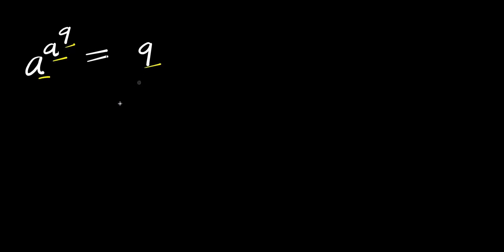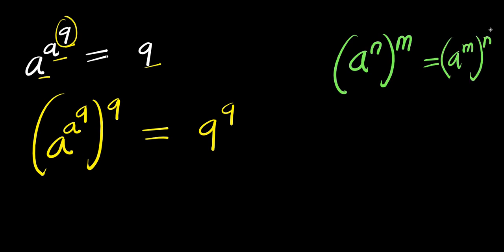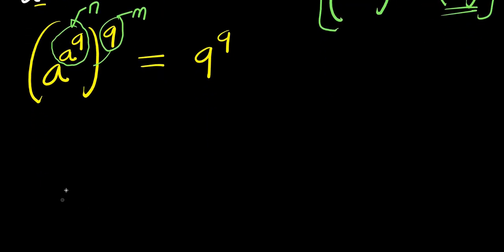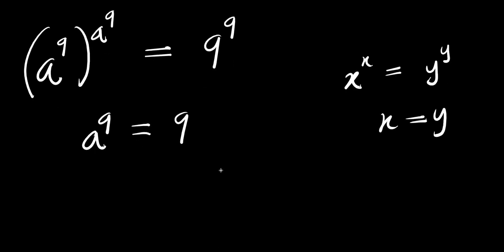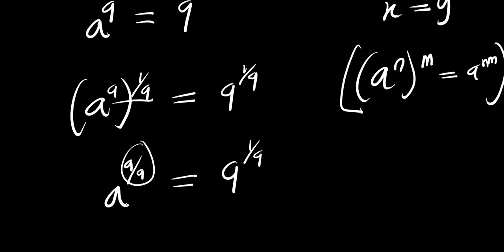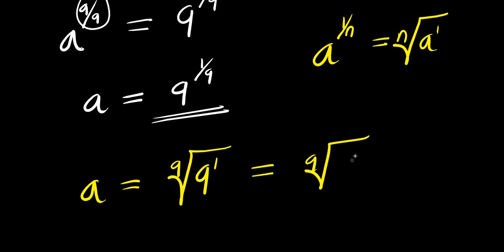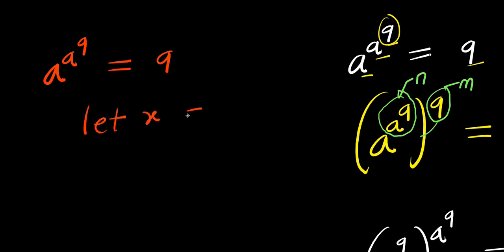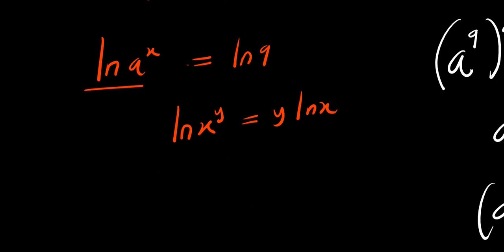FRANCE OLYMPIADS || How to Solve for a?